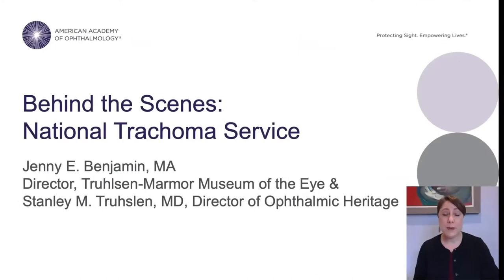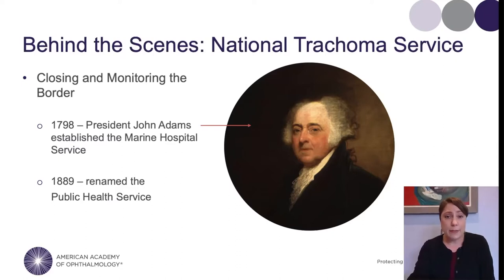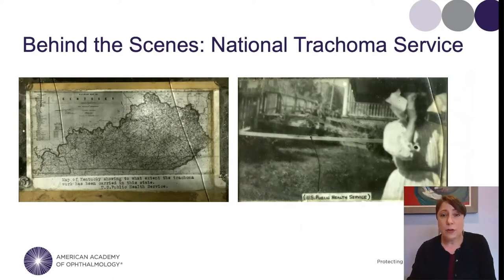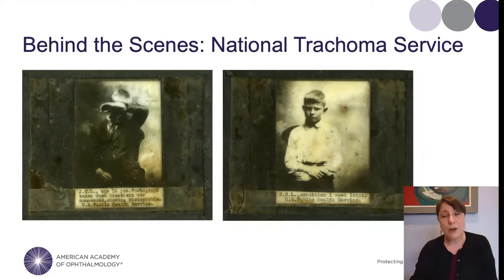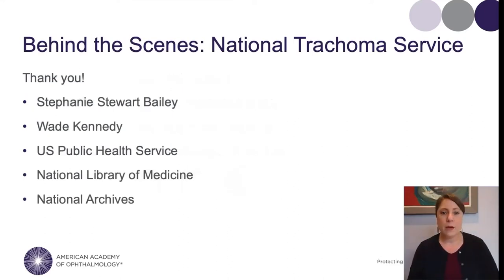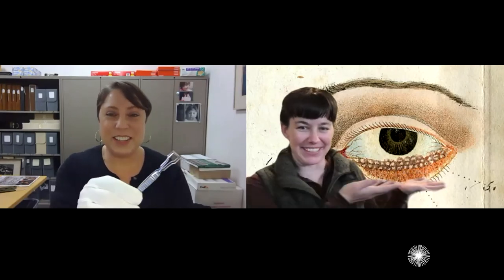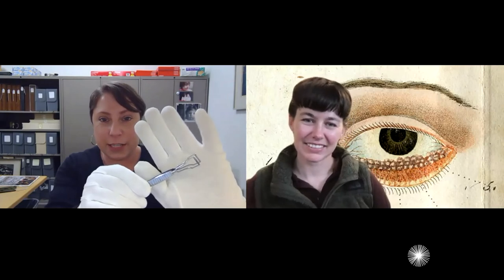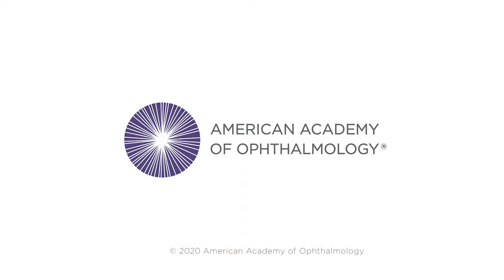Behind the Scenes: The National Trachoma Service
If you’re interested in medical oddities, you’ll want to join Museum Director Jenny Benjamin for the launch of Behind the Scenes. In this new series, we’ll examine curious medical objects in the museum’s storage cabinets. The first episode will feature a rare set of glass propaganda teaching slides prepared by the National Trachoma Service. Trachoma is a bacterial infection that attacks the eyes and has been documented for thousands of years. Learn about the trachoma epidemic in the United States between 1912 and 1924, and its parallels to our health crisis – the COVID-19 pandemic.